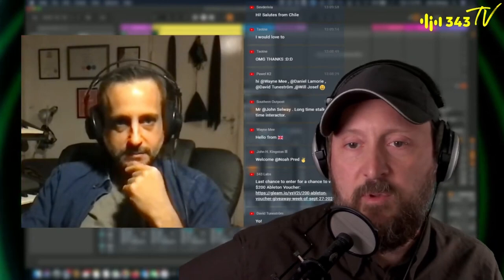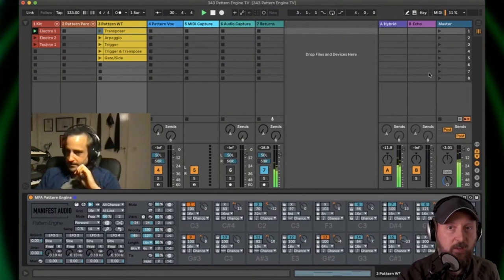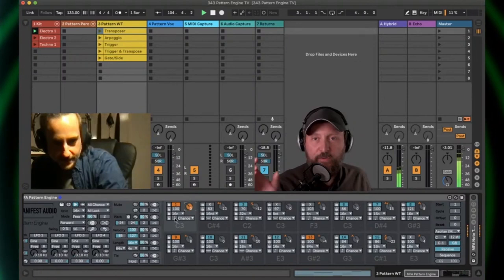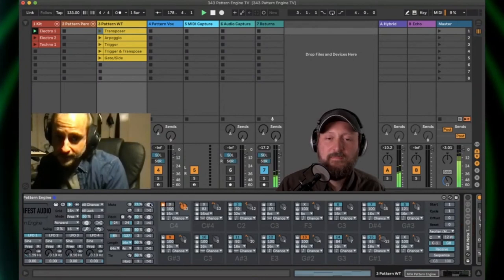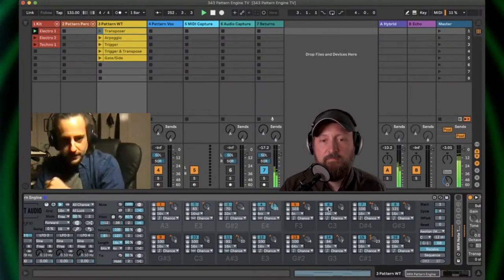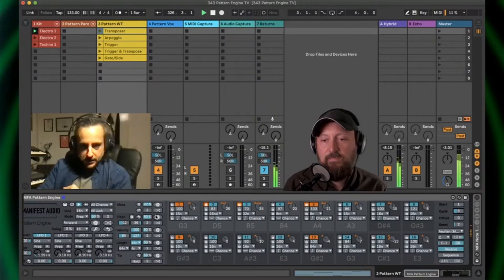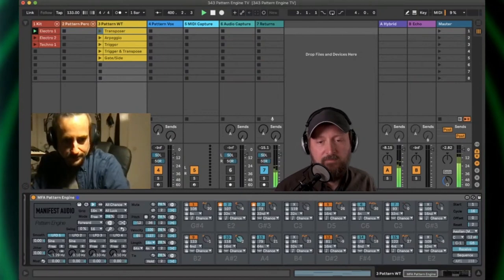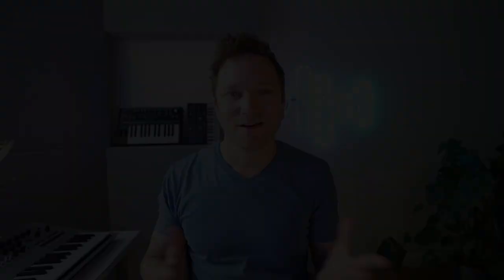Making techno melodies with Noah Pred and generative step sequencer Pattern Engine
343 Labs is one of the world’s leading Ableton-Certified music production communities, with courses in New York, Berlin, and Online.